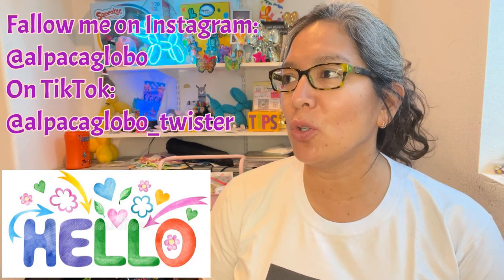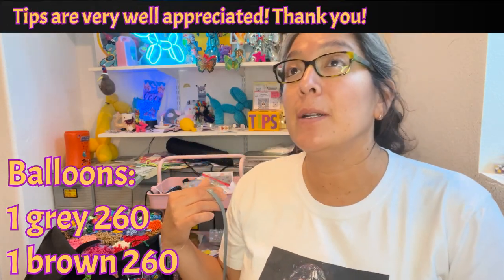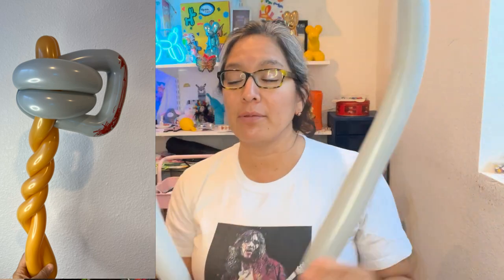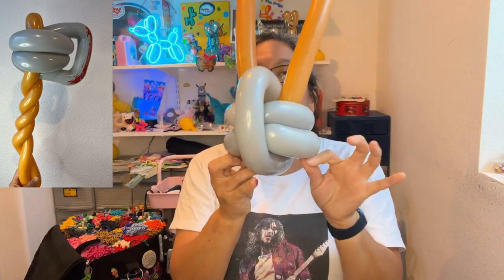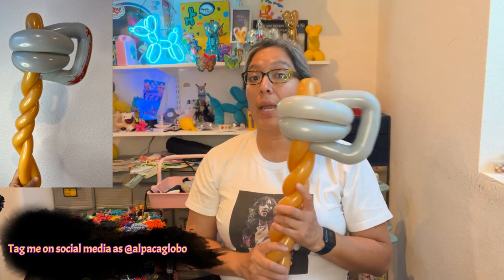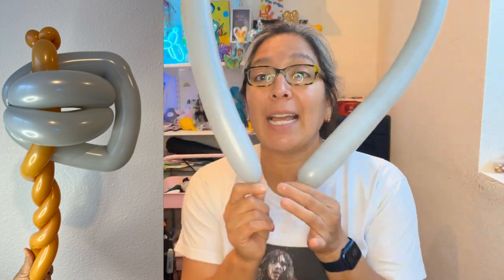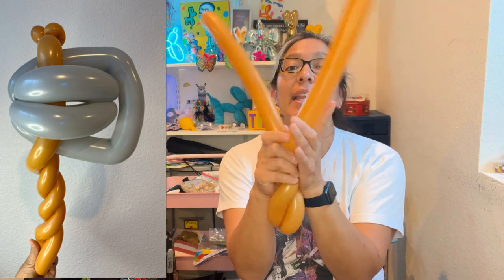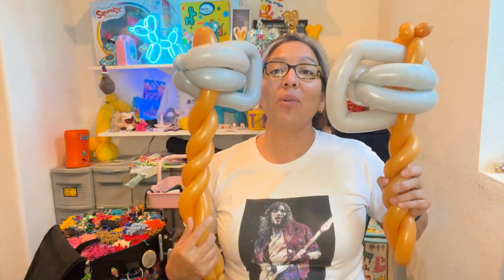Axe balloon tutorial! Fun design line twisting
Your collaboration is very well appreciated here are some ideas how to collaborate with this channel!
Last 4 digits: 4163

My address if you want to send some gifts and balloons is :
Cecilia Villar
1903 South Greeley Hwy. #125 Cheyenne Wyoming 82007

Thank you for all your comments and likes! Everything is very well appreciated!